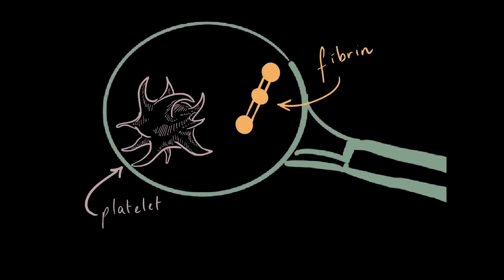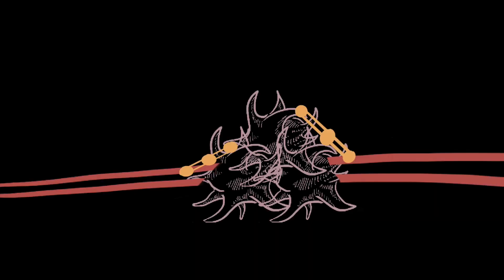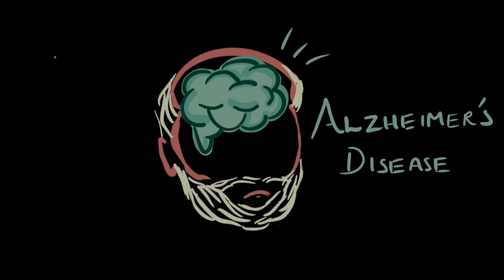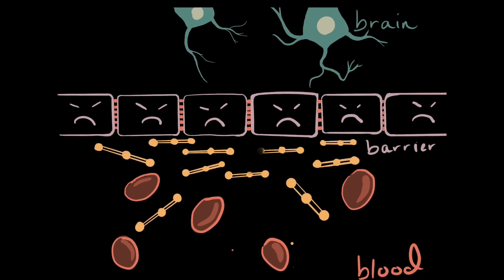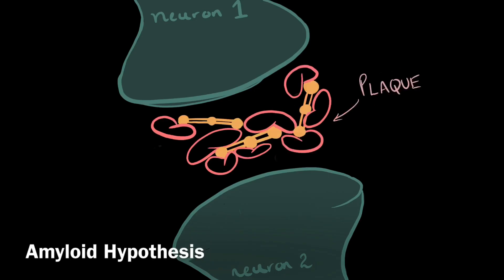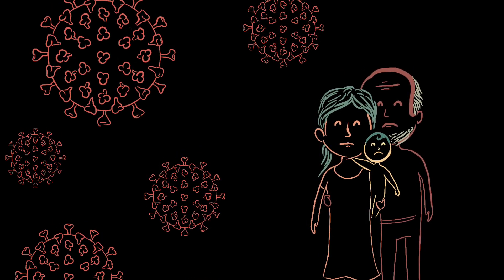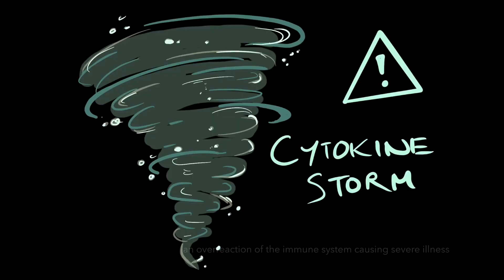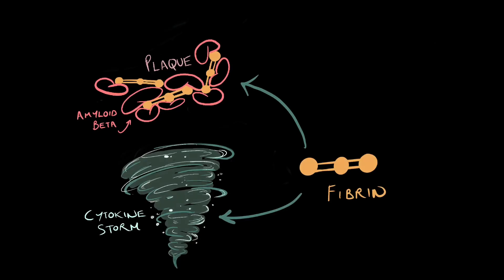Blood Clotting: The Good, The Bad & The Sticky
Biochemical Society Science Communication Prize 2020

I have uploaded more accurate subtitles - please select the "English" option.

All artwork is my own!

References:

Jose, R. J., & Manuel, A. (2020). COVID-19 cytokine storm: the interplay between inflammation and coagulation. The Lancet Respiratory Medicine. doi:10.1016/s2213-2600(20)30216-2

Mackman, N. (2008). Triggers, targets and treatments for thrombosis. Nature, 451(7181), 914–918. doi:10.1038/nature06797

Dahlbäck, B. (2000). Blood coagulation. The Lancet, 355(9215), 1627–1632. doi:10.1016/s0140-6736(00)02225-x

Cortes-Canteli, M., Zamolodchikov, D., Ahn, H. J., Strickland, S., & Norris, E. H. (2012). Fibrinogen and Altered Hemostasis in Alzheimer’s Disease. Journal of Alzheimer’s Disease, 32(3), 599–608. doi:10.3233/jad-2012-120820

Giannis, D., Ziogas, I. A., & Gianni, P. (2020). Coagulation disorders in coronavirus infected patients: COVID-19, SARS-CoV-1, MERS-CoV and lessons from the past. Journal of Clinical Virology, 104362. doi:10.1016/j.jcv.2020.104362

Markiewski, M. M., Nilsson, B., Nilsson Ekdahl, K., Mollnes, T. E., & Lambris, J. D. (2007). Complement and coagulation: strangers or partners in crime? Trends in Immunology, 28(4), 184–192. doi:10.1016/j.it.2007.02.006

(2017). Blood Clot Protein Fibrinogen Inhibits Brain Regeneration. [online] Available

Poll, T. van der, Jonge, E. de and An, H. ten C. (2013). Cytokines as Regulators of Coagulation. [online] Landes Bioscience.